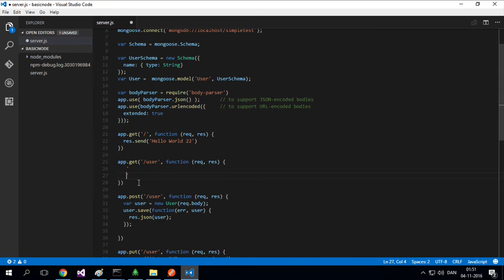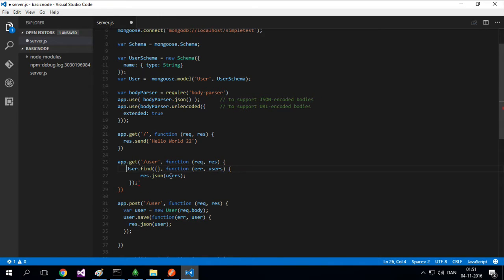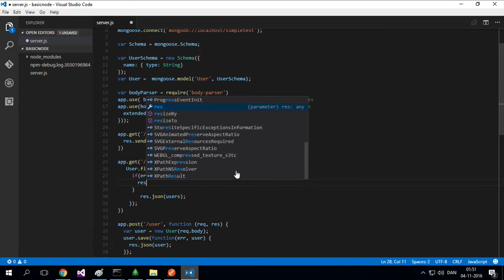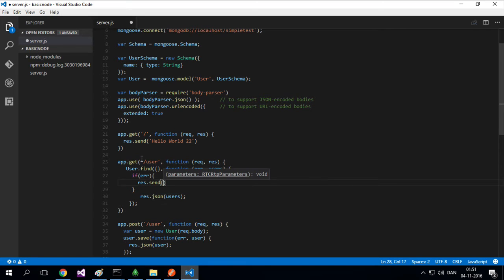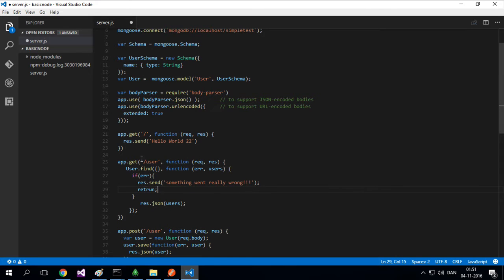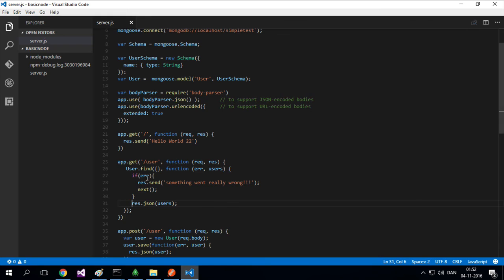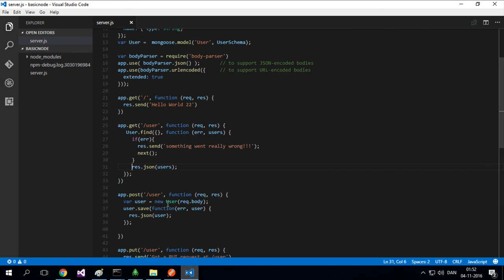Use mongoose and Express to GET all Users from the MongoDB